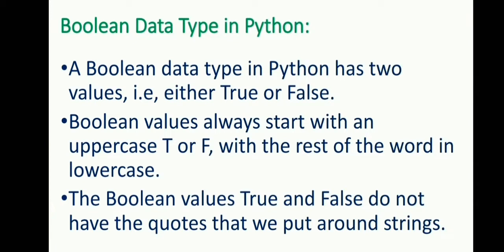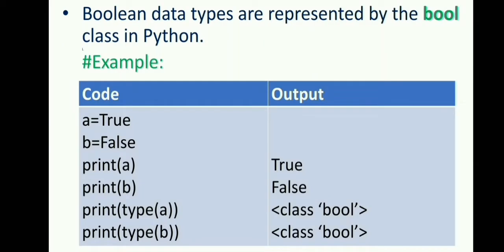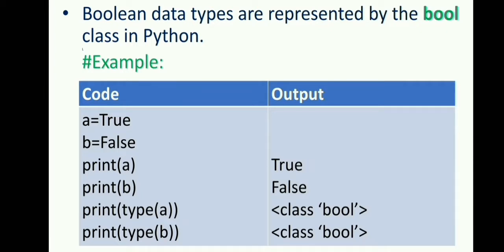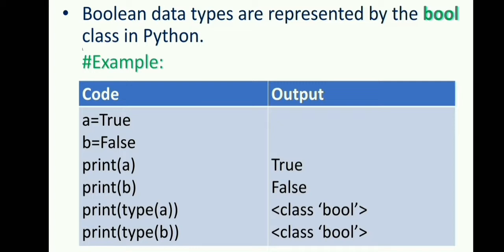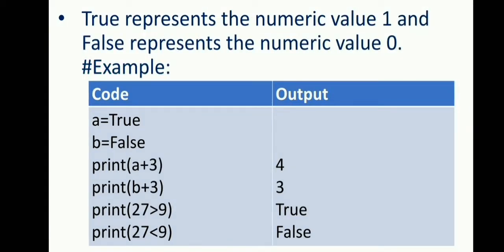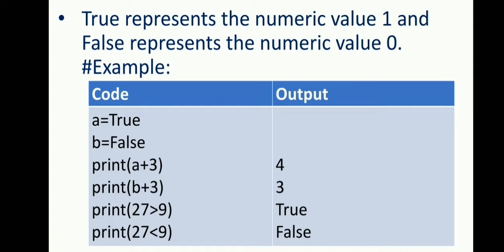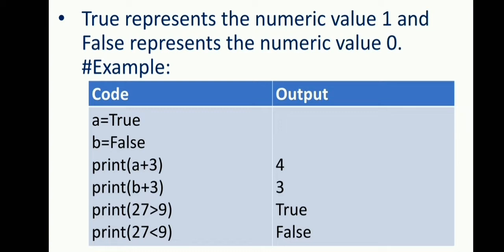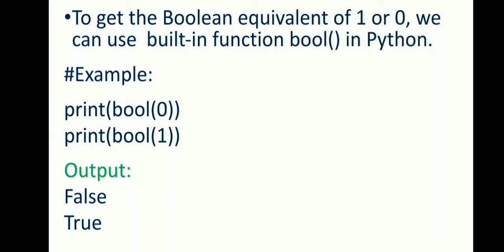Boolean data type in Python | CBSE | Data Types in Python | Python Tutorial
In this Python tutorial for beginners, we will learn Boolean data type  in Python. This Python tutorial video covers: What is a Boolean data type in python?, Numeric values of Boolean type in python, Built-in function bool() in python, and
Examples.
What is a Boolean data type in python?
A Boolean data type in Python has two values, i.e, either True or False.
Boolean values always start with an uppercase T or F, with the rest of the word in lowercase.
Boolean data types are represented by the bool class in Python.

After watching this Python tutorial video, you will easily be able to answer questions about Boolean data type in Python and you can write codes without making any mistakes.